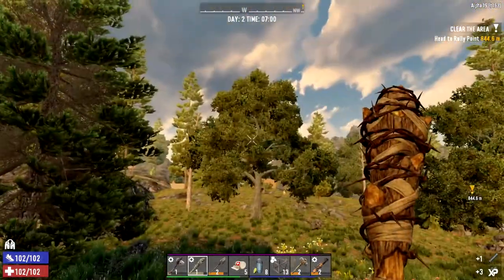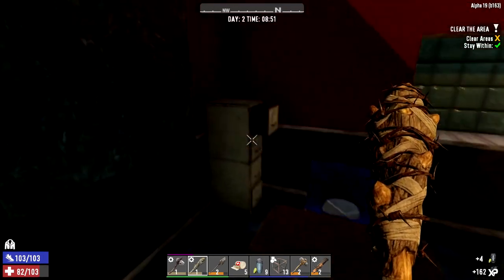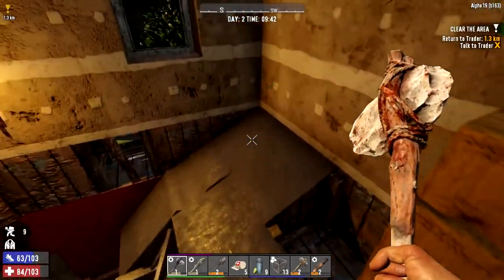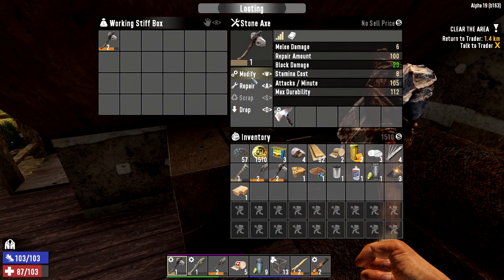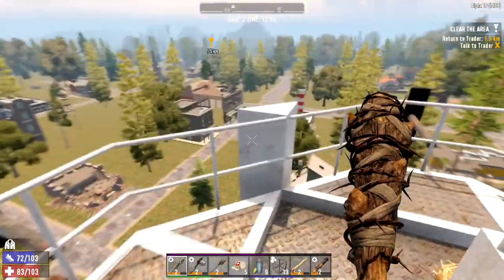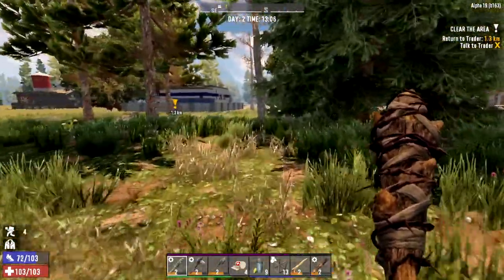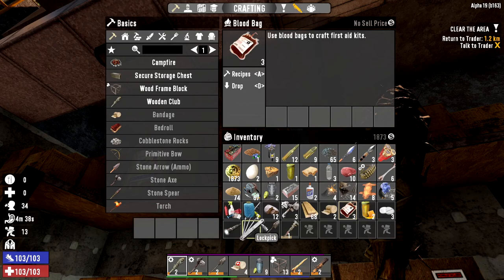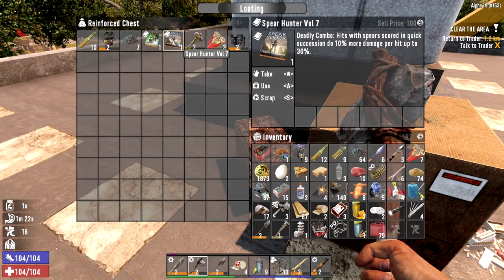7 Days To Die Alpha 19 - Checking Out The Mo Power Electronics Store! (Ep 03) 7 Days To Die.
Hey guys! Getting a quest done today and checking out a new POI. Since the new update have you noticed the increase of wild animals with the latest update? Stay away from the Bears! There everywhere!

GAME FEATURES